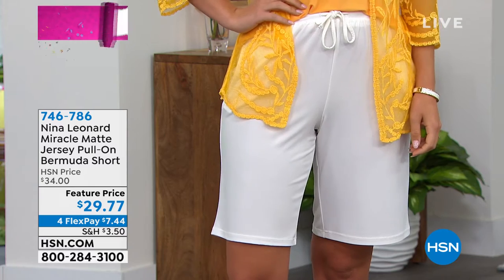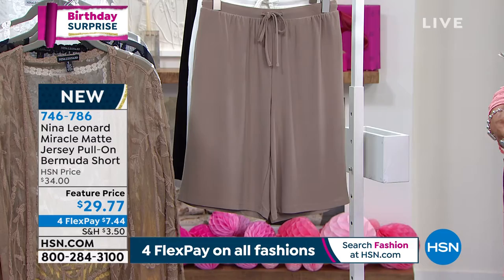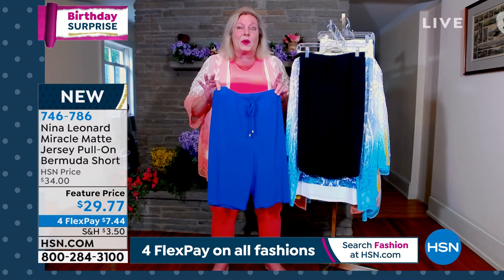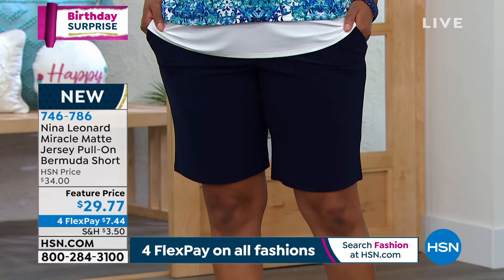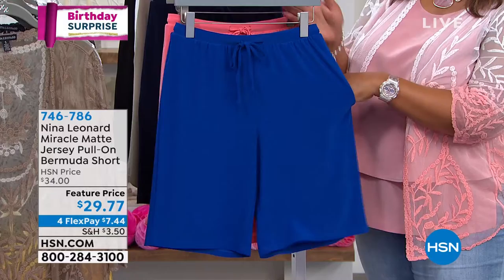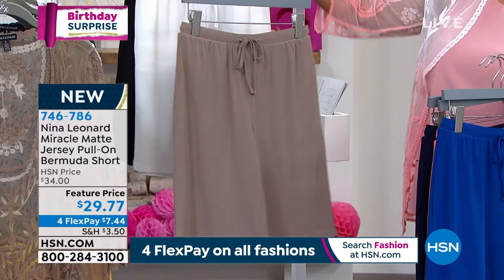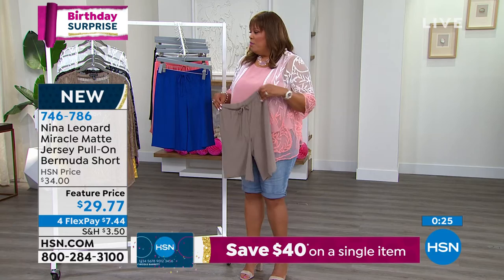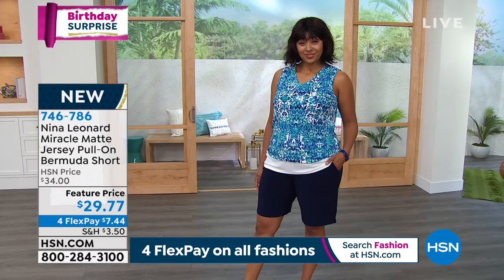Nina Leonard Miracle Matte Jersey PullOn Bermuda Short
Build an ohsocomfortable summer wardrobe around casual yet chic pieces like this pullon Bermuda short from Nina Leonard.